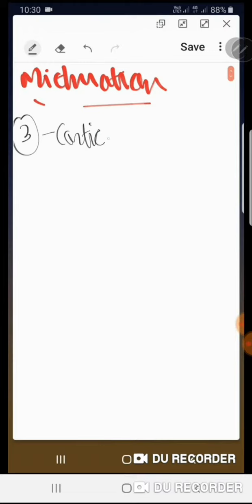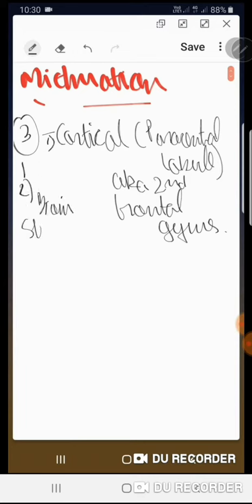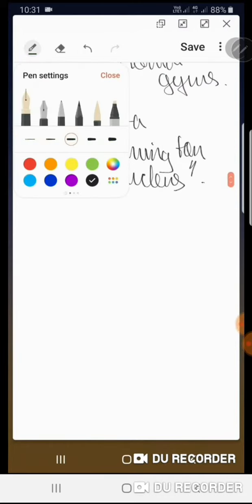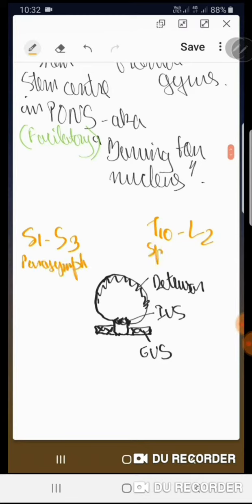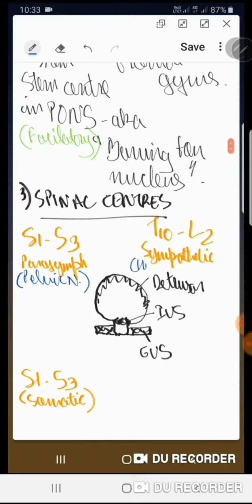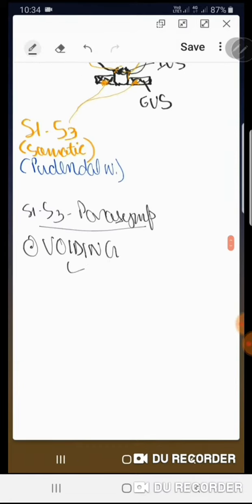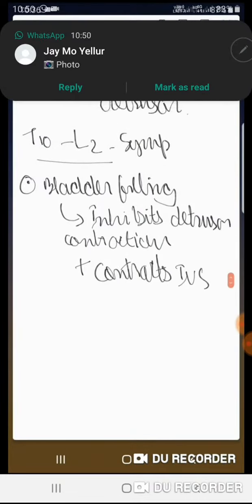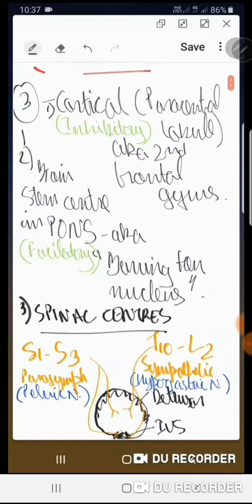Video 1/1 Micturation centres and Types of Bladder.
1/2 Videos explaining  the basics of Bladder Innervation and types of Bladder in nerve damage.